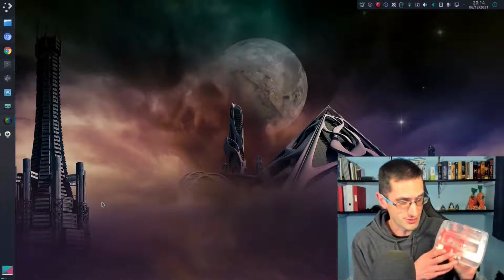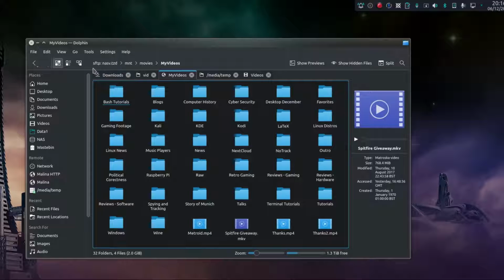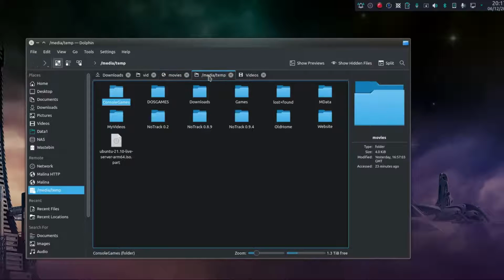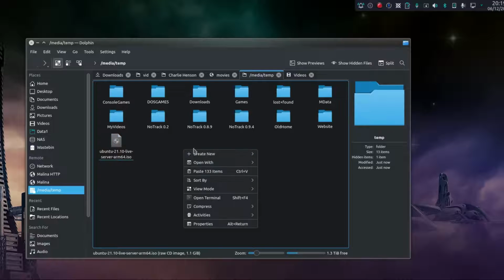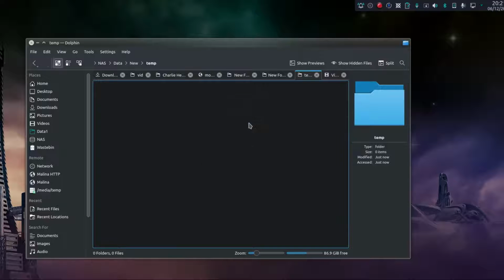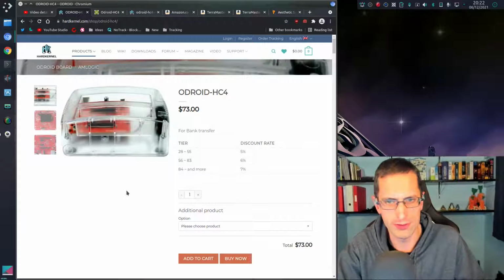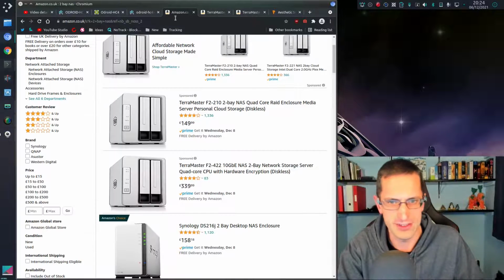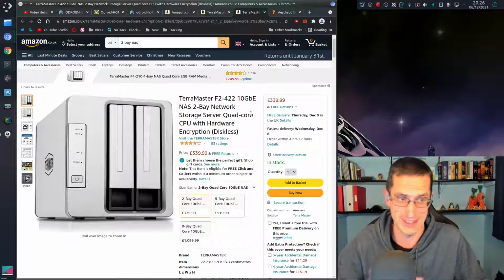Initial Look at Odroid HC4 - ARM Based NAS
Trying out an Odroid HC4 ARM based Network Attached Storage (NAS), which uses a toaster form factor to hold 2x3.5 inch or 2x 2.5 inch hard drives that connect straight through to a SATA 3 port.
Unlike a Raspberry PI 4, the Odroid HC4 has a PCIe bus, which will allows for a faster performance compared to USB 3.

Specs:
CPU: ARM Cortex A55
GPU: Mali G31
Memory: 4GB DDR4
Network: 1GbE

0:01 Introduction
1:30 Performance
6:02 Further information
7:20 Comparing to pre-build NAS enclosures